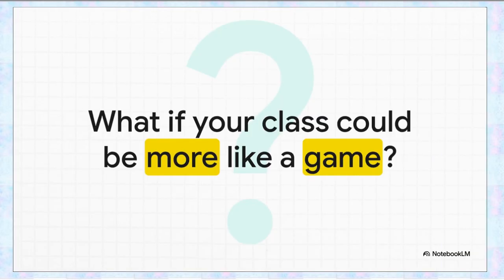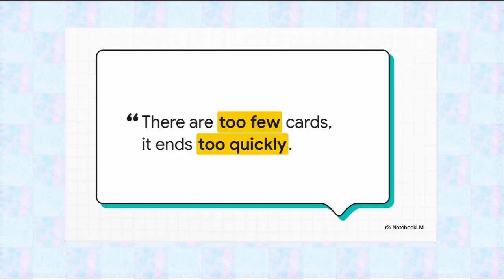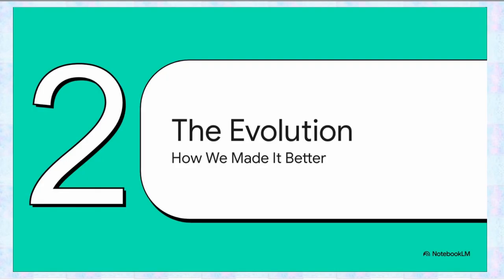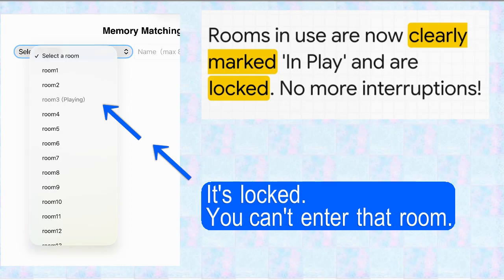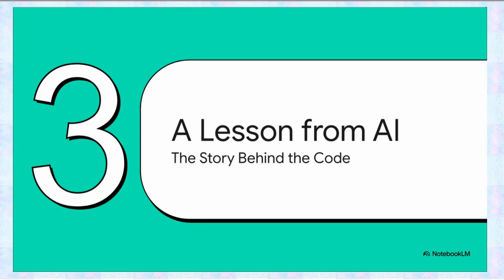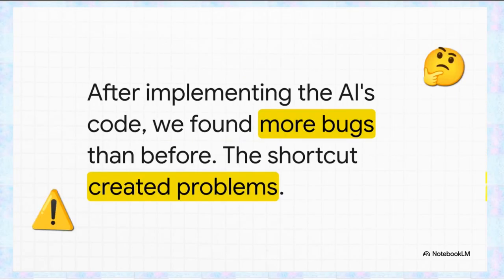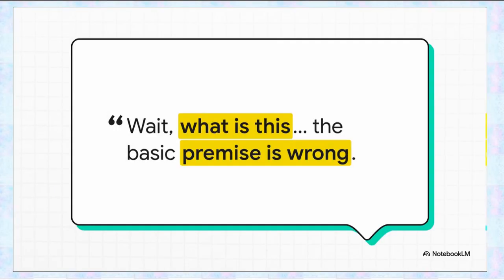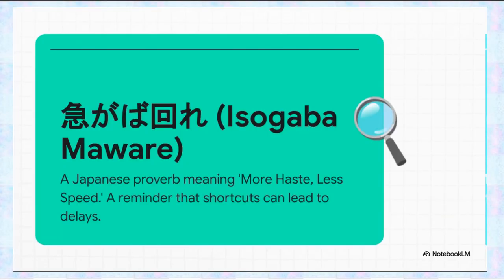Fun + Learning = This! Memory Matching Game Teachers Can Create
Make review time exciting, engaging, and actually fun!
Turn your classroom content into a customizable memory matching game using Excel.
No coding needed—just your ideas and your students!

In this video, we introduce the updated version of our Memory Matching Game, built for school intranet use. Based on real student feedback, we improved the game with more challenge, better stability, and a smoother experience for both teachers and students.

✨ What’s new?

More cards → More challenge and longer gameplay
Locked rooms → No more accidental game resets
Easier Excel setup → Save time with automation

We also share an important lesson about using AI in development—why understanding your code still matters more than shortcuts.

🎯 Perfect for:

Classroom review activities
Interactive learning
Teachers who want to create their own games easily

👉 Try it, customize it, and make learning fun for your students!